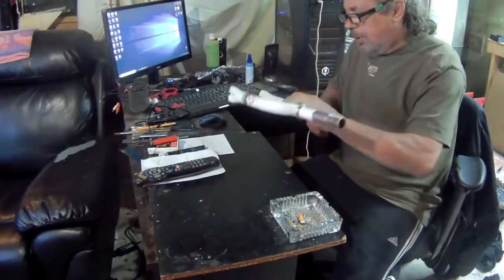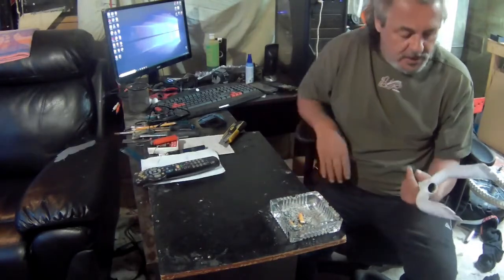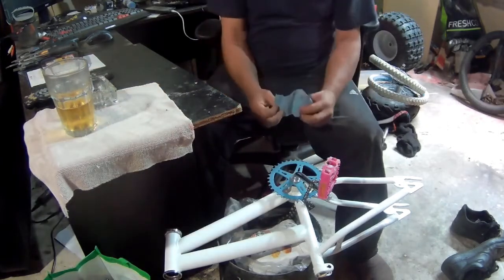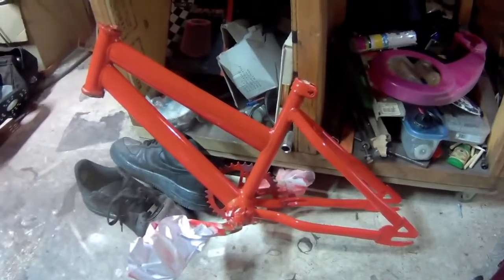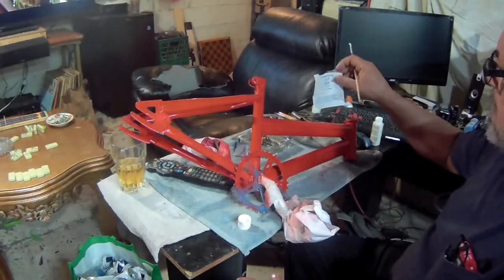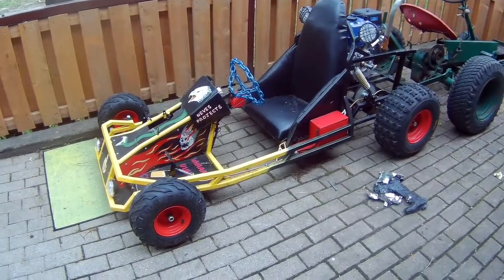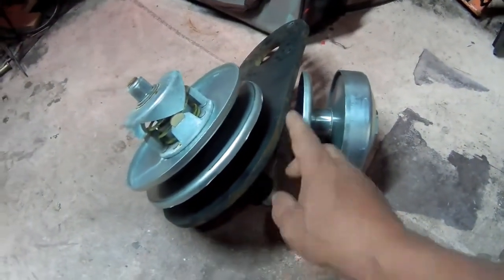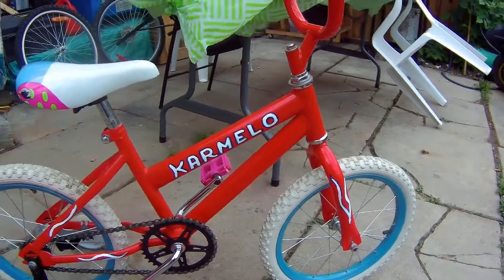Neighborhood Kids Bike Painting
In this video I show how I help out the neighborhood kids